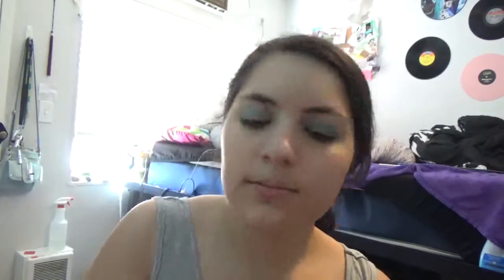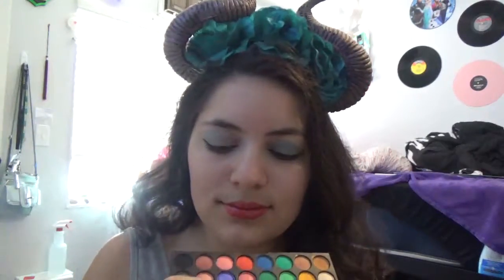31 Faces- Maleficent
This face for 31 Face of Halloween wasn't too bad and I still feel pretty dang good about it.